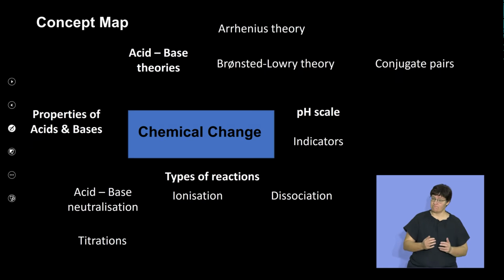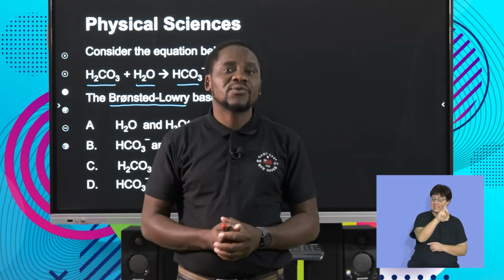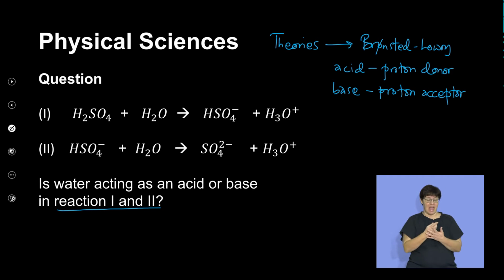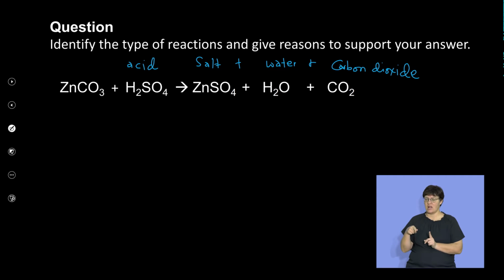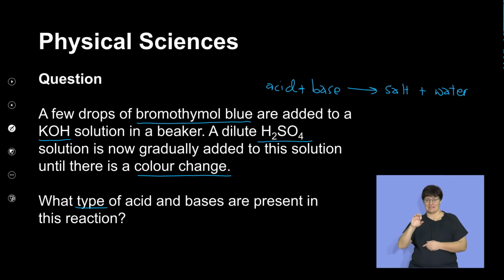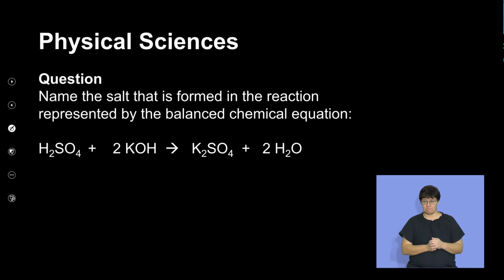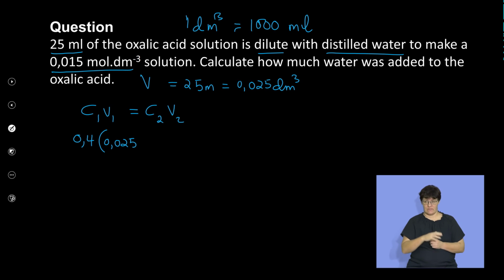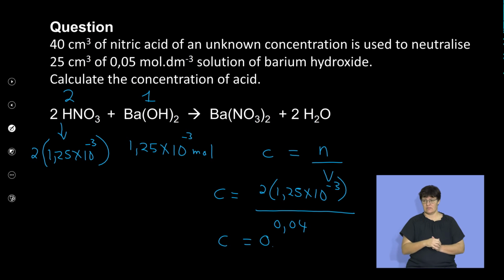Physical Sciences Revising Acids And Bases